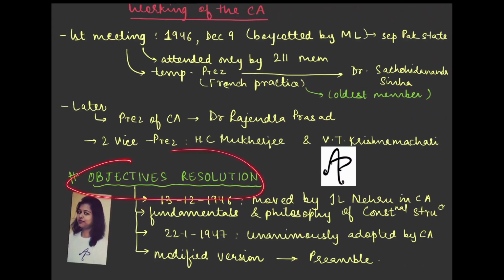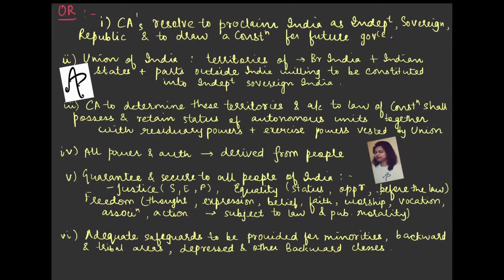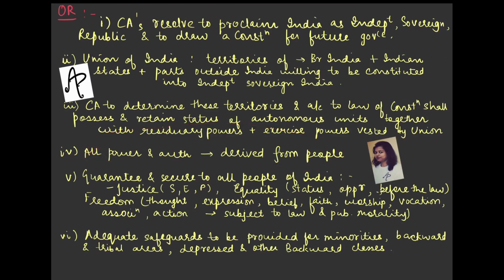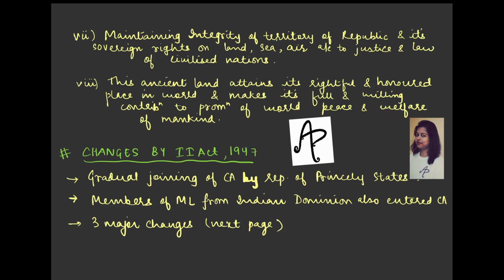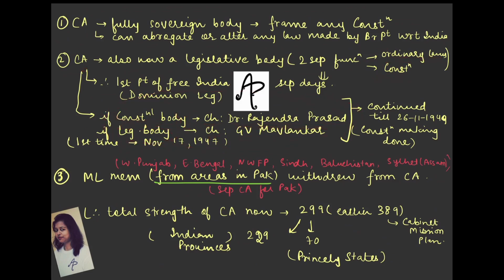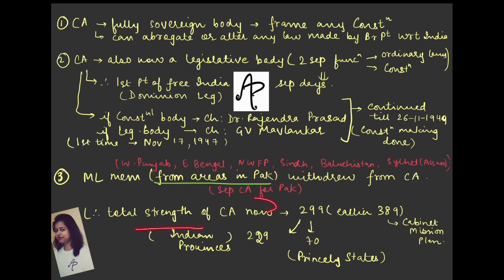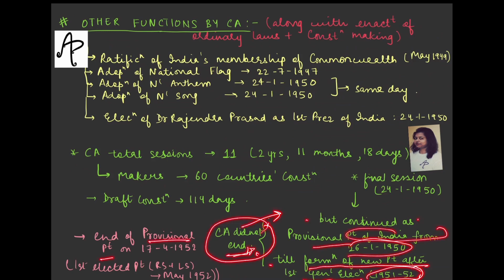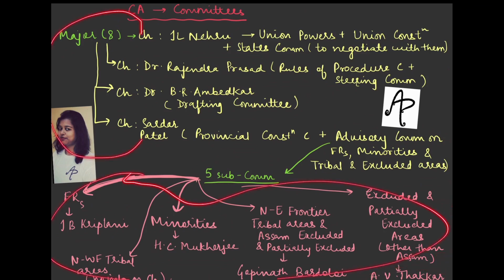L8-Objectives Resolution and Working of Constituent Assembly [Polity for UPSC CSE by Arpita Prakash]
LIVE SESSIONS VIDEOS :
Access the PDF on this telegram channel

[Indian Polity for UPSC CSE by Arpita Prakash]